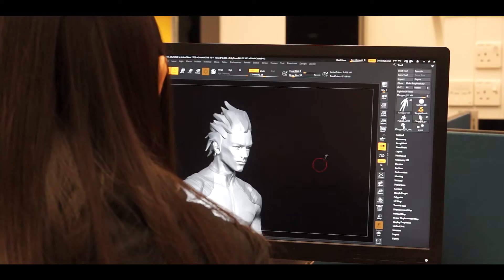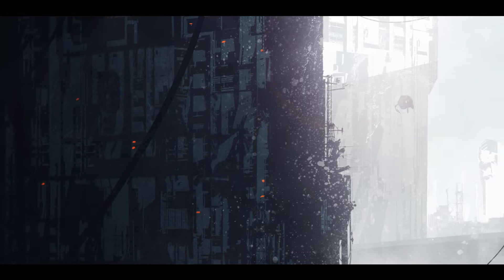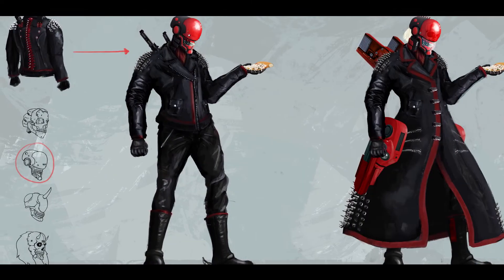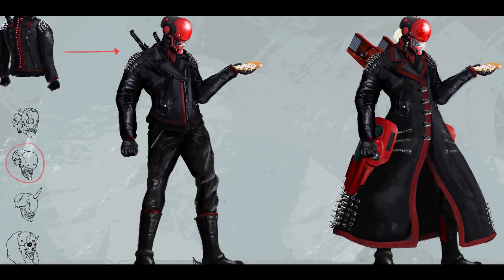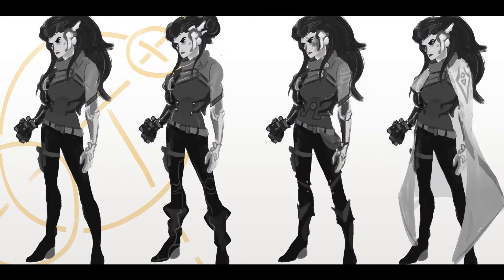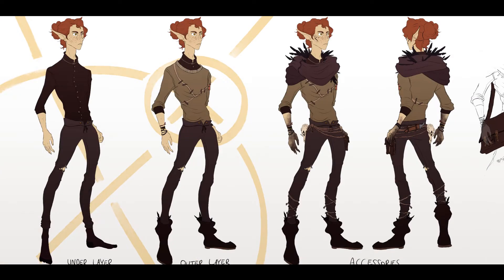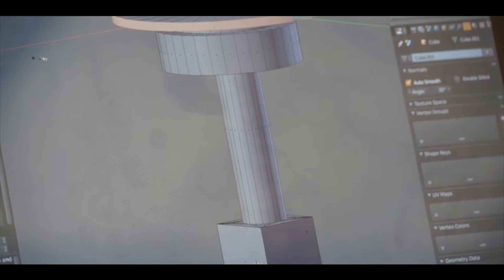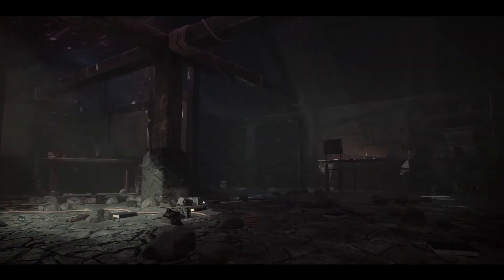BA (Hons) Computer Arts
Find out all about studying Computer Arts at Abertay.